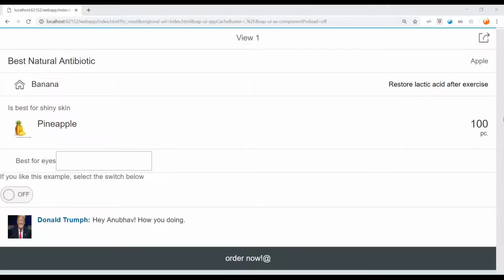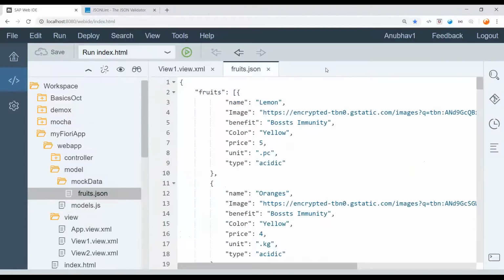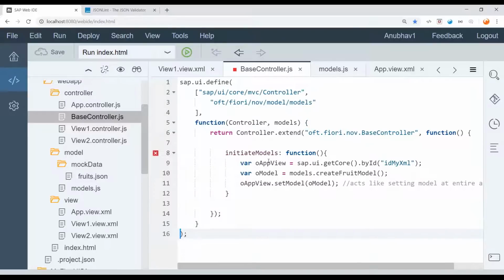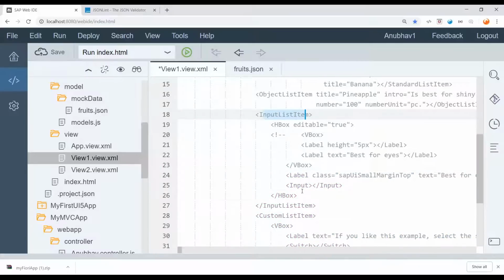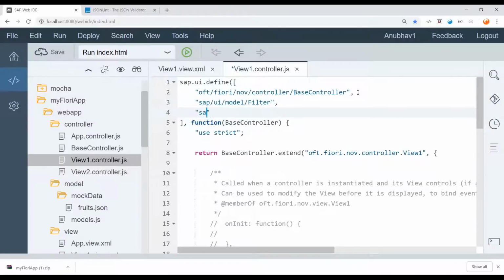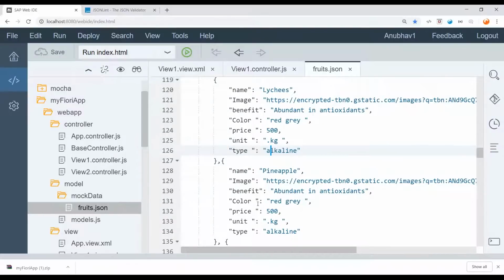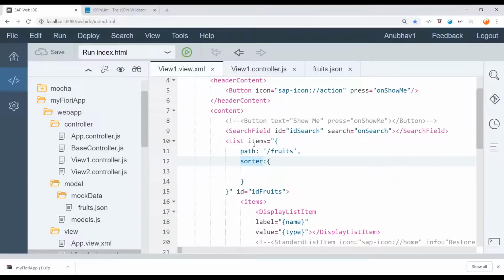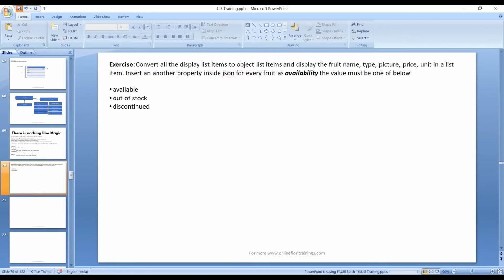24 List Binding | SAP UI5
24 List Binding | SAP UI5